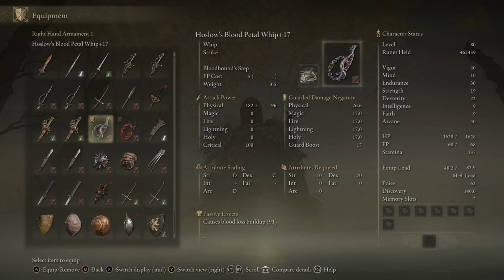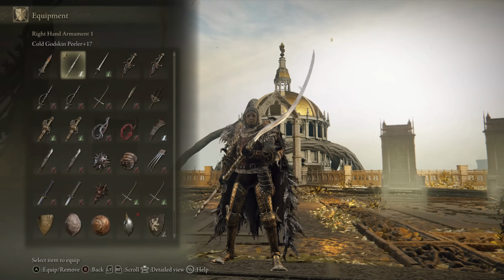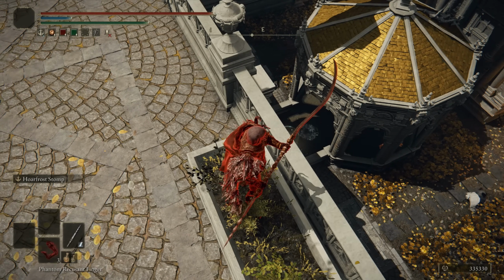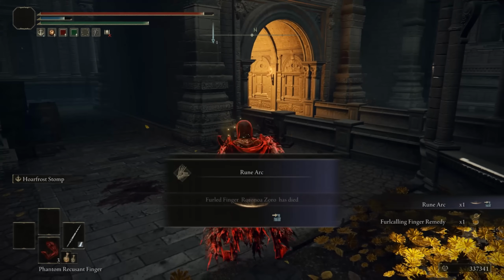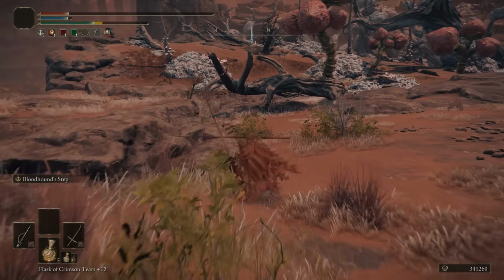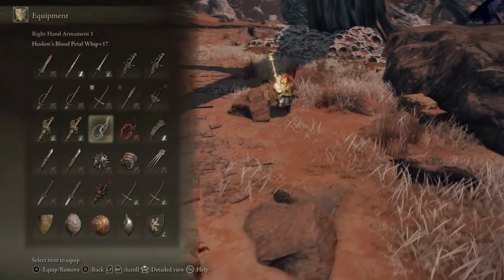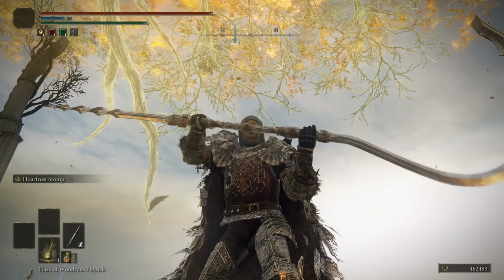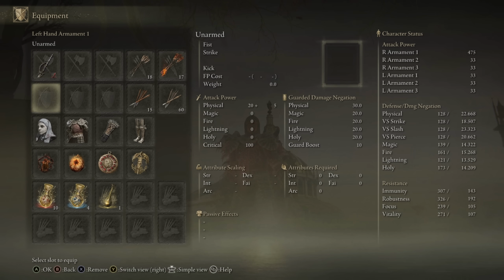Elden Ring: Arcane Builds Have It All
Invasions using an arcane build centered around all the different status effects